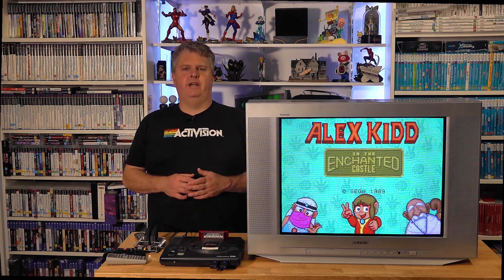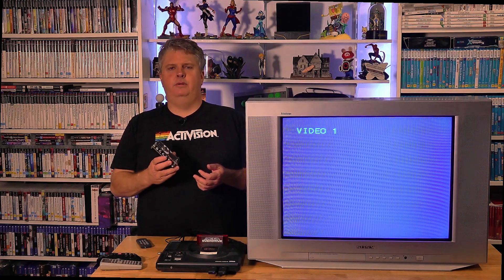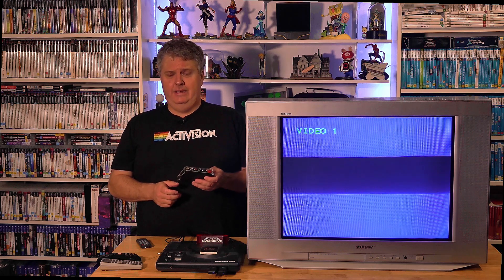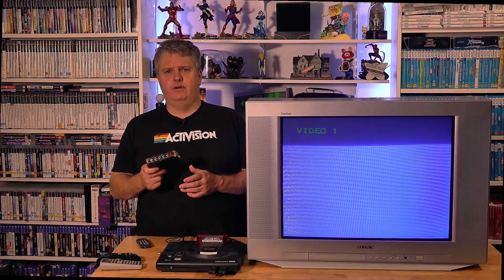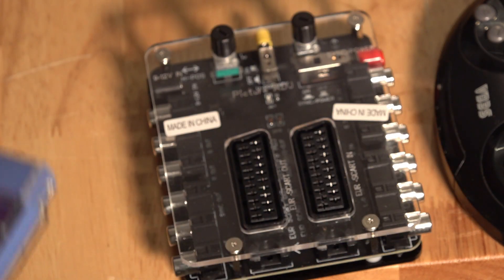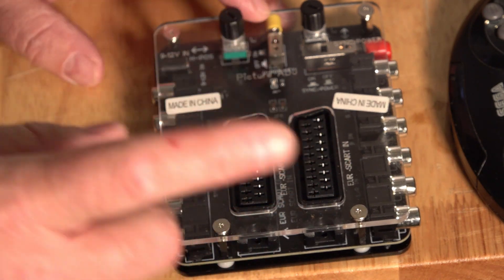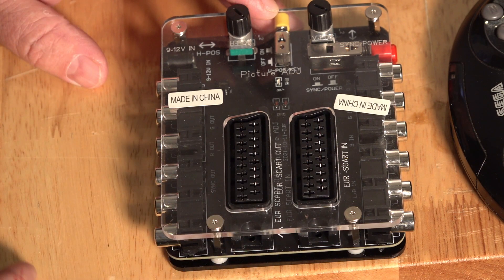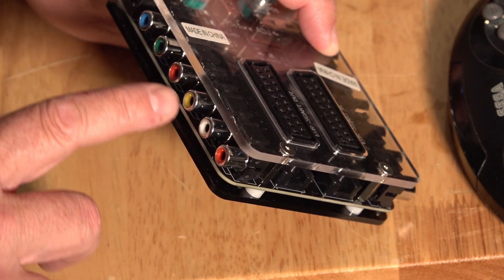Sony Trinitron RGB Picture Fix Left or Right Product Review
In this video i address a common issue when RGB Modding Sony Trinitrons. Whilst its not something that's adjusted internal to the chassis there is a device you can add which will make it very simple to fix. Note that i mention the device was $49 AUD. It helps when there is a sale on. Normally retails around $59

CRT
KV-XJ29M31